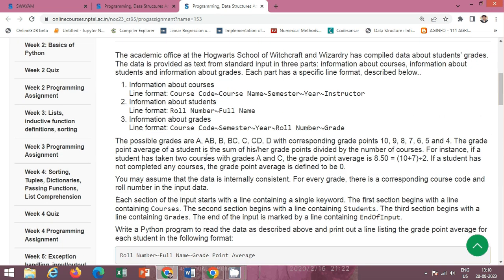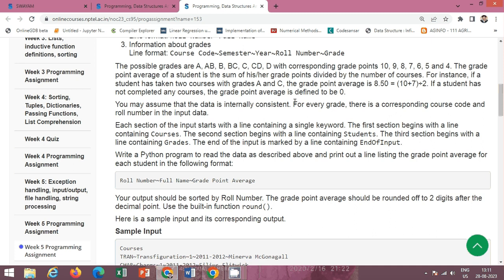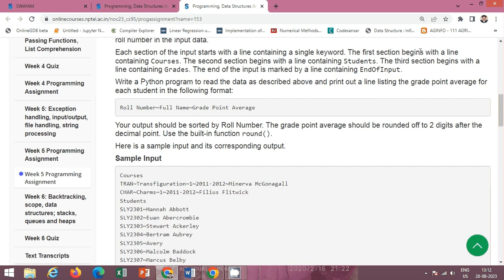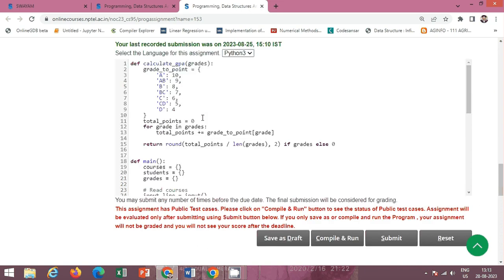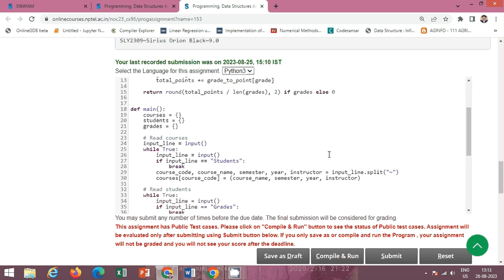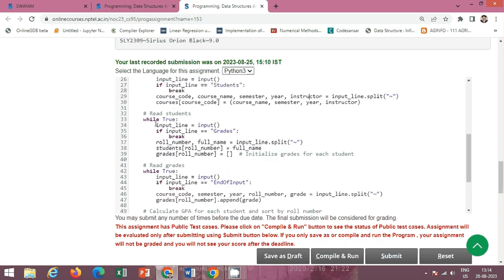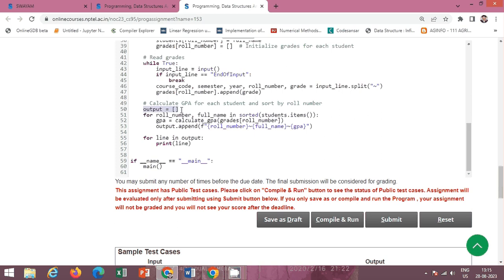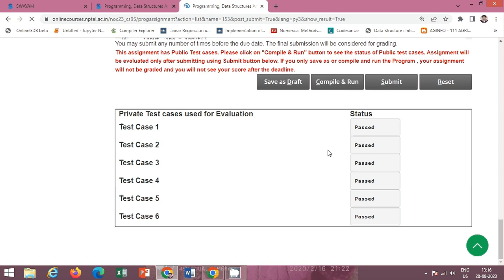NPTEL Programming, Data Structures And Algorithms Using Python Week 5 Assignment Solution July 2023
This video provides the solution of NPTEL course Operating System Fundamental Week 1 Assignment 1 Solution July-Dec 2023.

def calculate_gpa(grades):
    grade_to_point = {
        'A': 10,
        'AB': 9,
        'B': 8,
        'BC': 7,
        'C': 6,
        'CD': 5,
        'D': 4
    total_points = 0
    for grade in grades:
        total_points += grade_to_point[grade]

    return round(total_points / len(grades), 2) if grades else 0

def main():
    courses = {}
    students = {}
    grades = {}

    # Read courses
    input_line = input()
    while True:
        input_line = input()
        if input_line == "Students":
            break
        course_code, course_name, semester, year, instructor = input_line.split("~")
        courses[course_code] = (course_name, semester, year, instructor)

    # Read students
    while True:
        input_line = input()
        if input_line == "Grades":
            break
        roll_number, full_name = input_line.split("~")
        students[roll_number] = full_name
        grades[roll_number] = []  # Initialize grades for each student

    # Read grades
    while True:
        input_line = input()
        if input_line == "EndOfInput":
            break
        course_code, semester, year, roll_number, grade = input_line.split("~")
        grades[roll_number].append(grade)

    # Calculate GPA for each student and sort by roll number
    output = []
    for roll_number, full_name in sorted(students.items()):
        gpa = calculate_gpa(grades[roll_number])
        output.append(f"{roll_number}~{full_name}~{gpa}")

    for line in output:
        print(line)

if __name__ == "__main__":
    main()